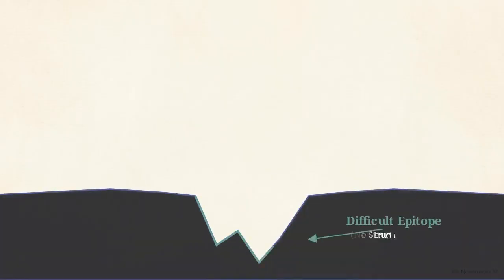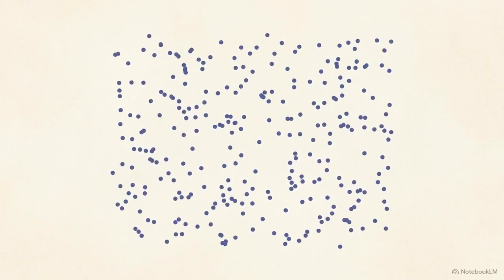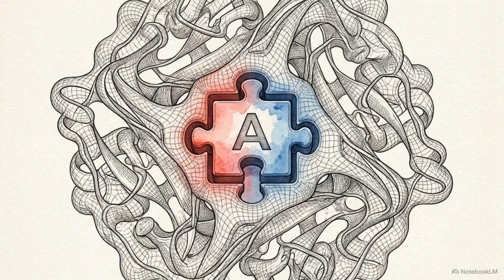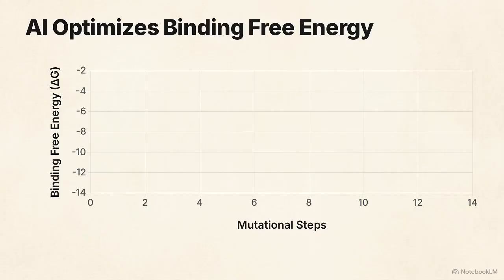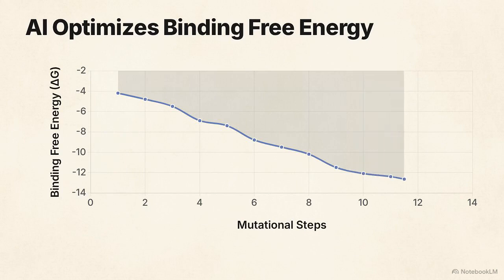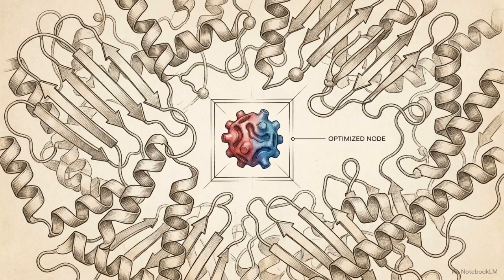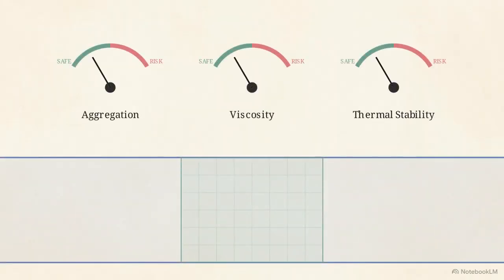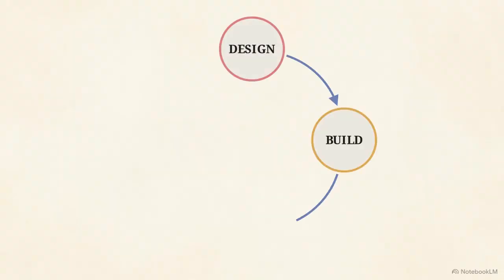The AI Revolution in De Novo Antibodies Design